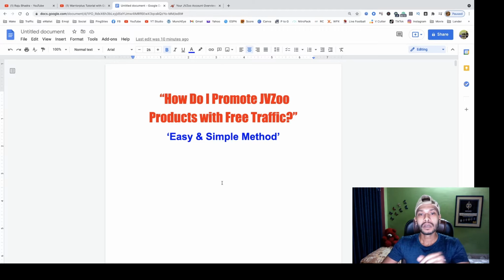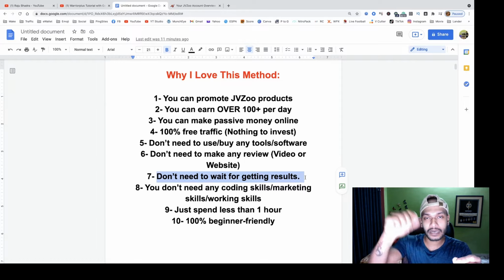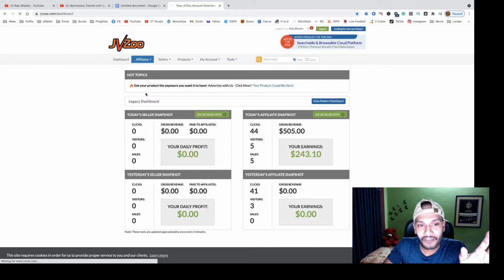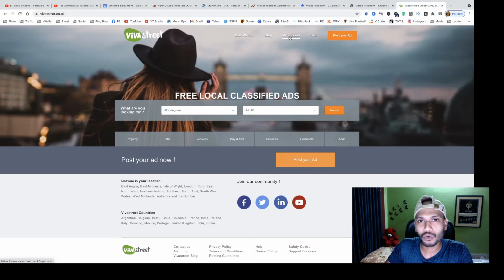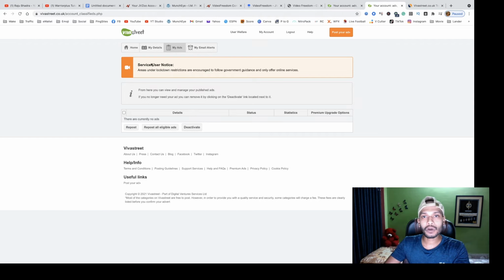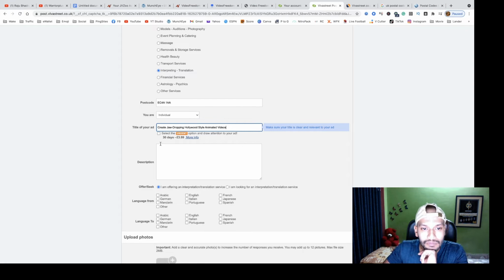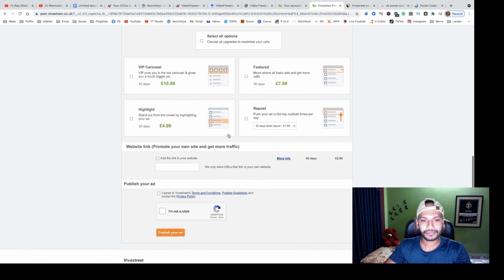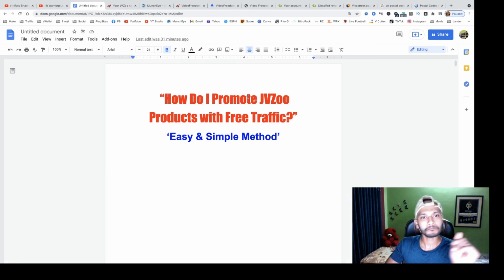JVZoo Tutorial with Free Traffic | (Promote JVZoo Products Free 2021)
Are you interested to promote JVZoo products with FREE traffic?
If you really finding a real, workable free method for promoting JVZoo products then you can complete this tutorial. In this video, I’m going to show you 3 steps formula to promote JVZoo products.

1- Create a JVZoo account
2- Find the best products/software
3- Get unlimited FREE buyer traffic

Why I Love This Method:
1- You can promote JVZoo products
2- You can earn OVER 100+ per day
3- You can make passive money online
4- 100% free traffic (Nothing to invest)
5- Don’t need to use/buy any tools/software
6- Don’t need to make any review (Video or Website)
7- Don’t need to wait for getting results.
8- You don’t need any coding skills/marketing skills/working skills
9- Just spend less than 1 hour
10- 100% beginner-friendly

It’s one of the easiest & simplest methods to promote JVZoo products for free. Anyone can apply this method without any hassle. Just complete this step-by-step tutorial and get results. It’s perfect for anyone.

I’ll help you to get FREE traffic for making High-Ticket sales like me. Don’t hesitate to knock me. I’m always ready to help you.

Raju Bhadra.

JVZoo Tutorial with Free Traffic 2021
JVZoo Tutorial for Free
JVZoo Tutorial 2021
Free JVZoo Tutorial
Best JVZoo Tutorial for Free
Promote JVZoo Products Free 2021
Promote JVZoo Products Free
Promote JVZoo Products 2021
Promote JVZoo Products with Free Traffic
How to Promote JVZoo Products Free 2021